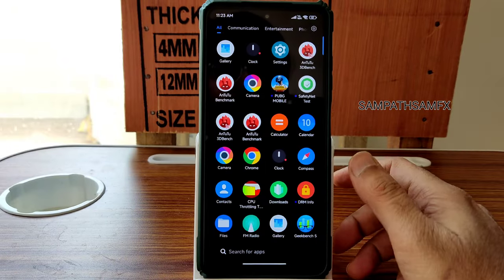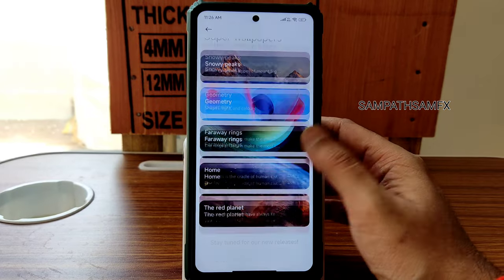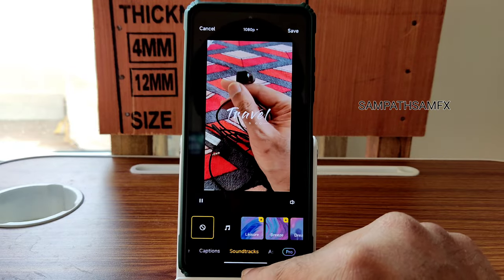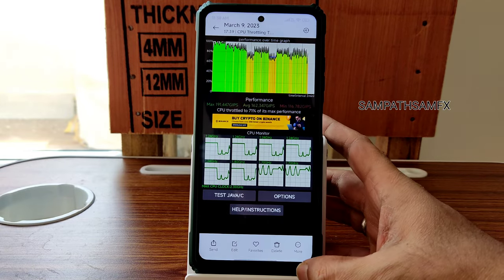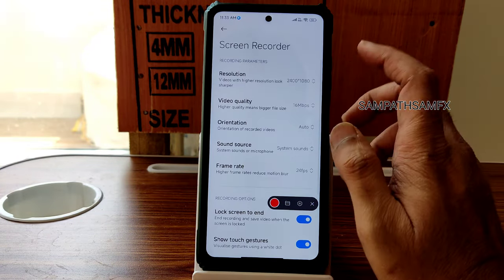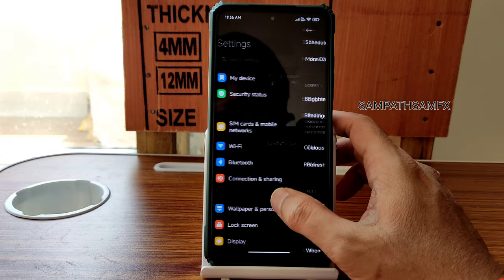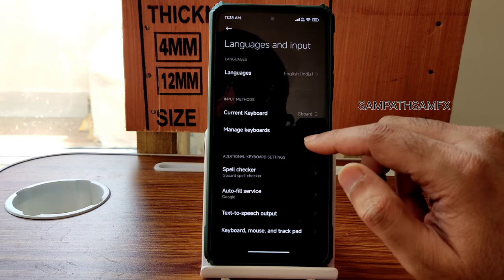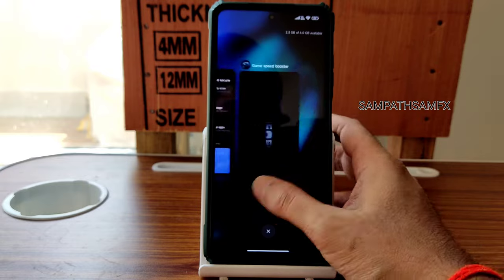MIUI EU 14.0.1 Poco X3 NFC Android 12 Stable MIUI 14 Featured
xiaomi.eu 14.0.1 | Android 12
By Xiaomi eu

Updated: 06/03/2023